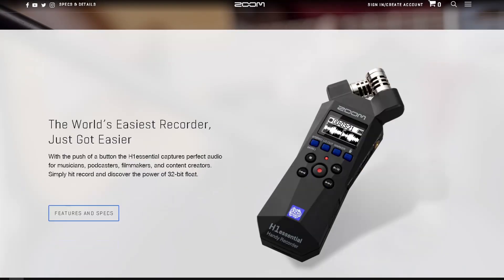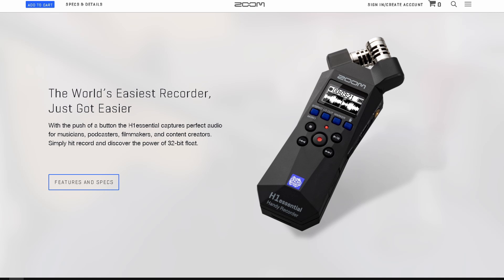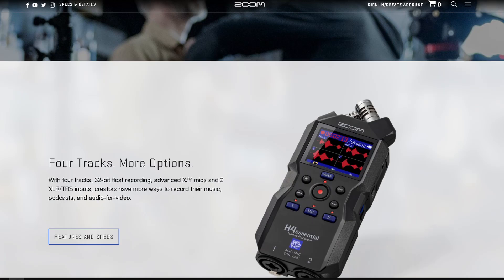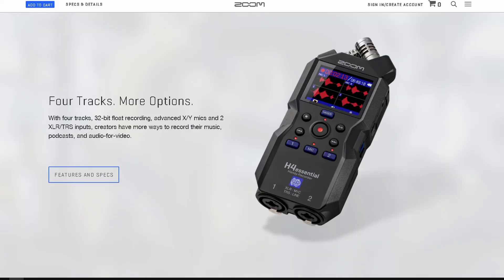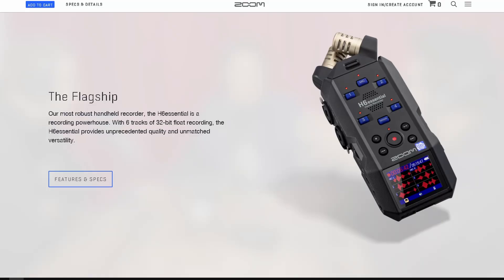WHAT!? 32-bit float H1essential by ZOOM!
So if you weren't on board with 32-bit float audio recording, you will be now!  ZOOM just announced updates to their H series Handy Recorders included an H1essential, H4essential & H6essential!  Redesigned 32-bit float versions of their most popular audio recorders!

I'm excited about them, but which one are you most interested in!

This channel is viewer centric and does not accept corporate sponsorships.